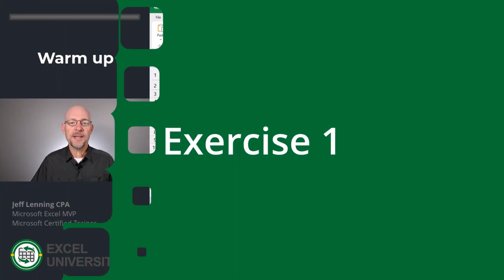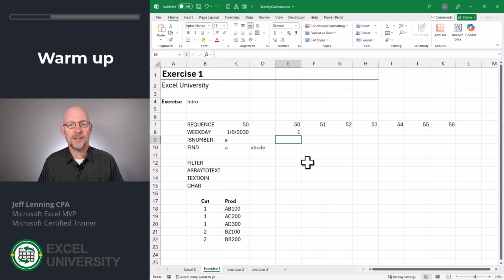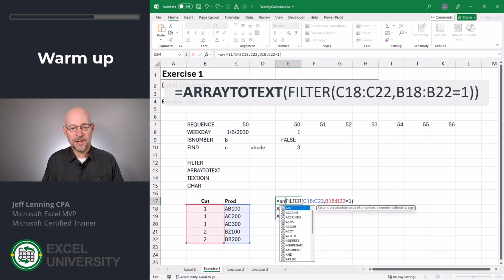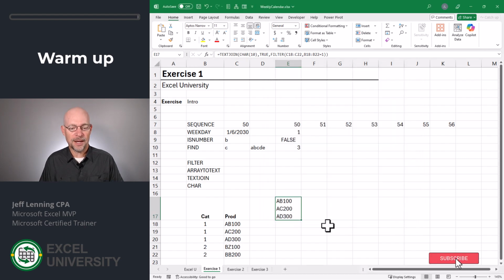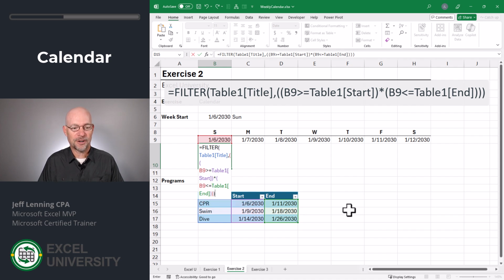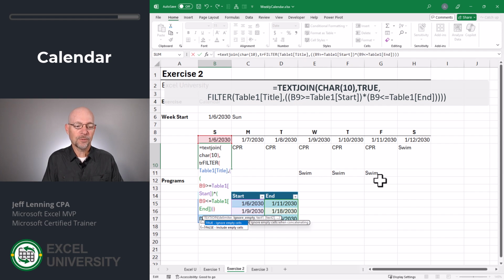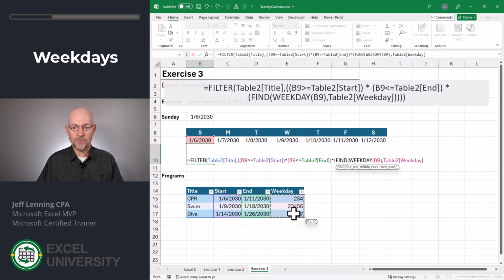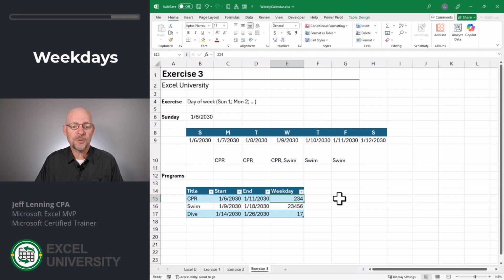Excel Weekly Calendar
This video shows how to create a dynamic weekly calendar in Excel. It enables you to set an event start and end dates and the calendar will populate for all dates of the event. Plus, you can set each event to only appear on selected days of the week, for example, only on Tuesday and Thursday.

Functions covered:
 - SEQUENCE
 - WEEKDAY
 - ISNUMBER
 - FIND
 - FILTER
 - ARRAYTOTEXT
 - TEXTJOIN
 - CHAR

Chapters in this video:
00:00 - Introduction
00:17 - Exercise 1
04:04 - Exercise 2
06:48 - Exercise 3

🚀 Unlock hidden Excel tricks and hacks, and become a time-saving Excel pro ⚡️🕒 Say goodbye to late nights and spreadsheet struggles!